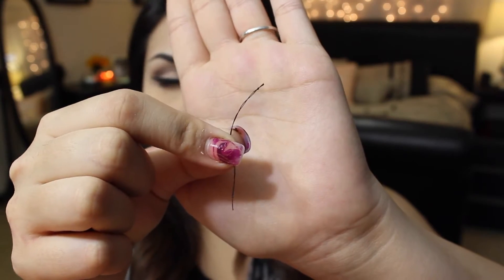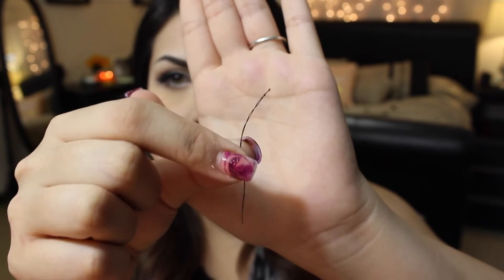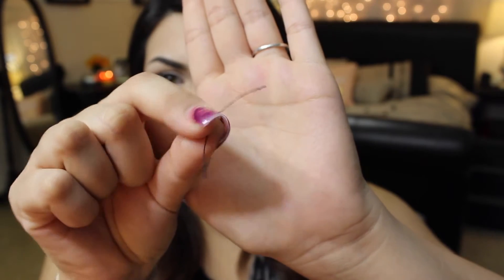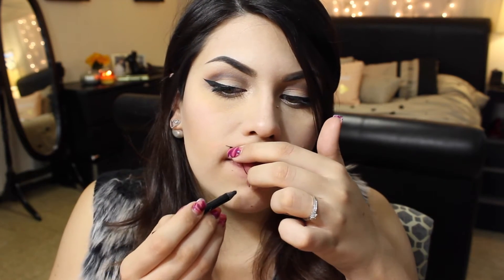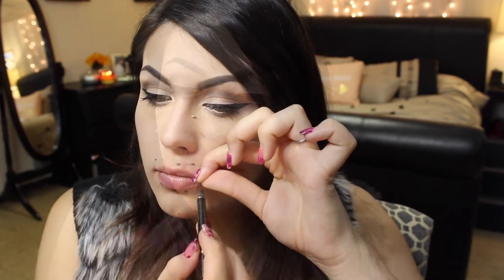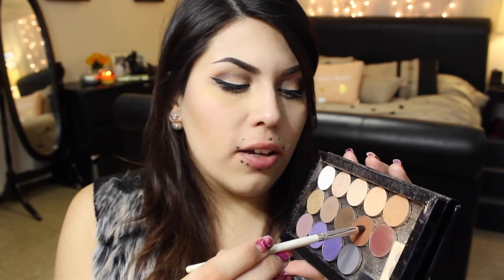Simple Stitched Mouth | Tutorial.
Quick simple stitched mouth tutorial!

Vanessaannemakeup